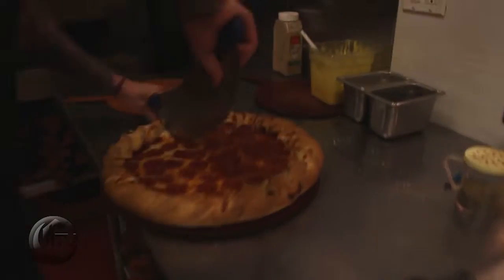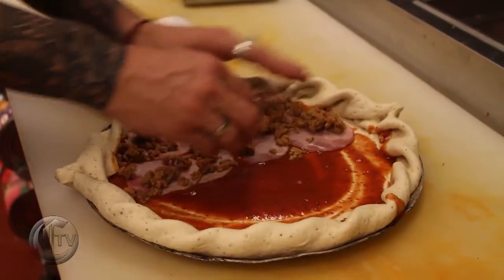CTV Cooks: Beau Jo's Interview [CTV Cooks March 28, 2017]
Tonight on CTV Cooks, we sit down with a chef from a popular local restaurant. Beau Jo's is a pizzaria that specializes in Rocky Mountain Pies and tonight we got to learn about the behind the scenes at Beau Jo's, how the pizzas are made, the atmosphere, and much more!